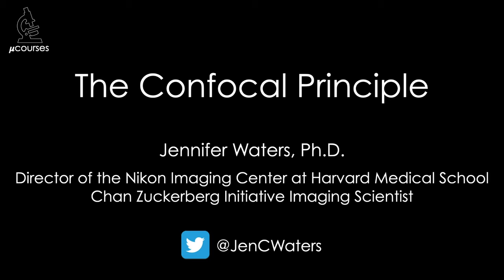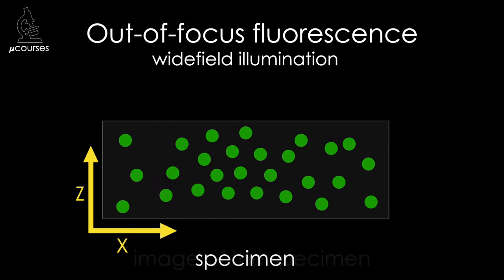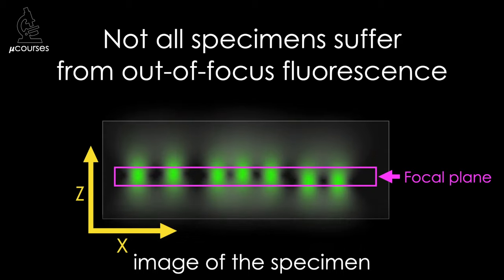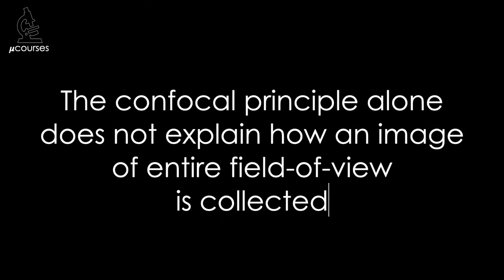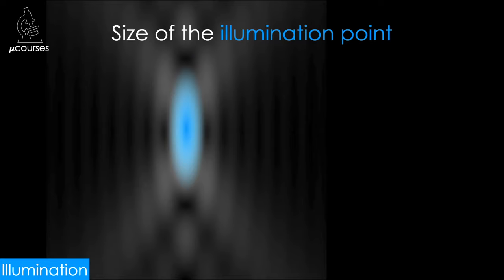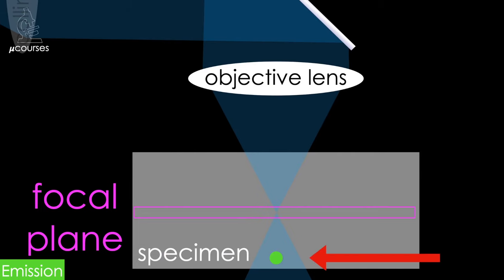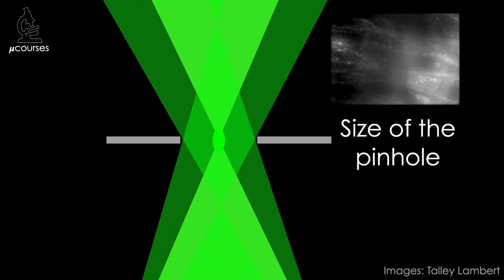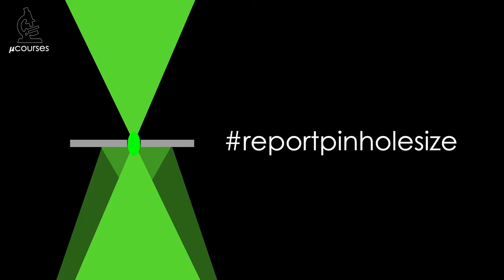The Confocal Principle